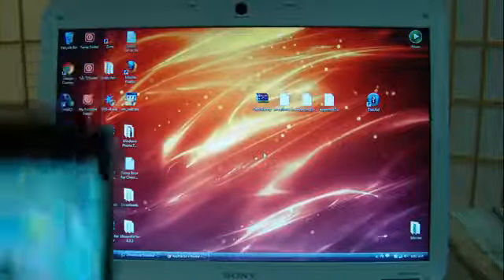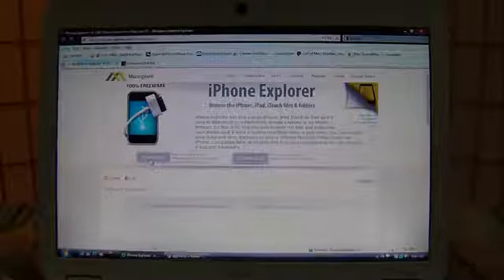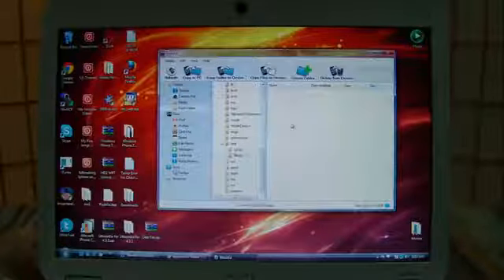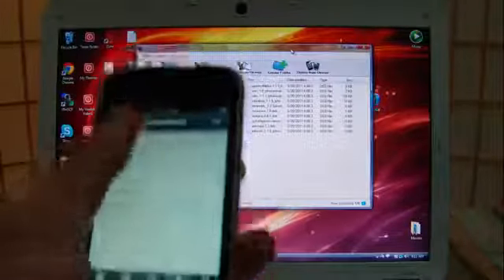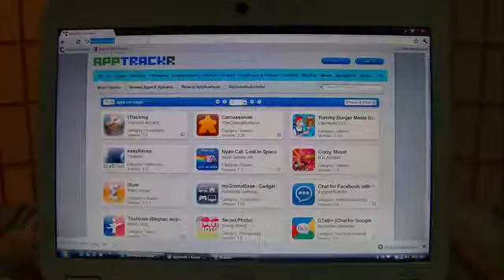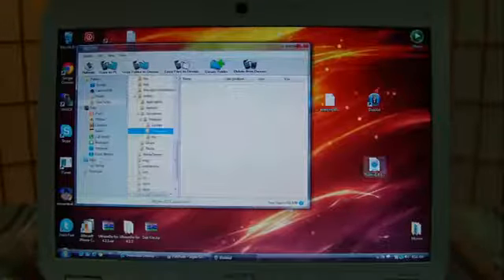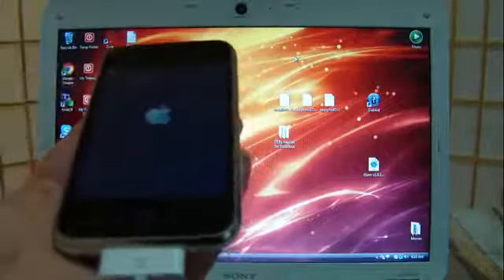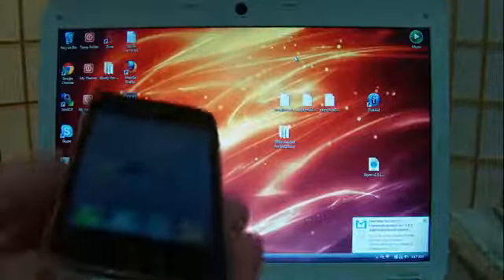How to Install Installous & Cracked Apps on iPhone, iPod Touch & iPad WITHOUT WiFi